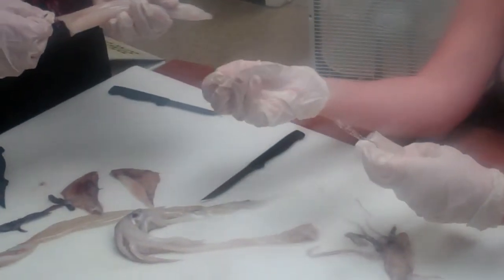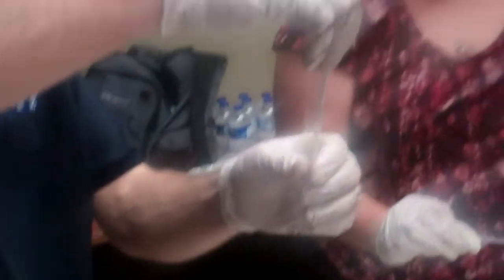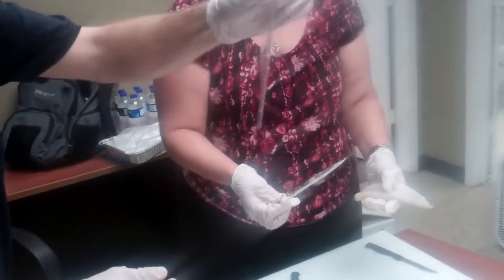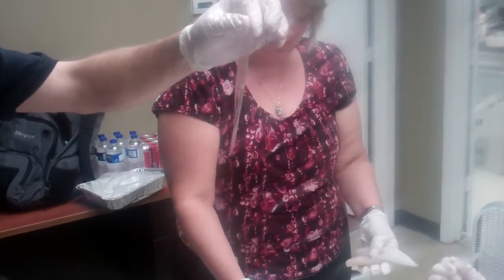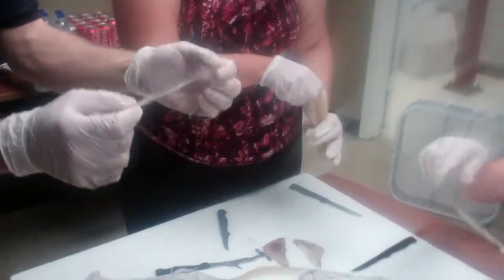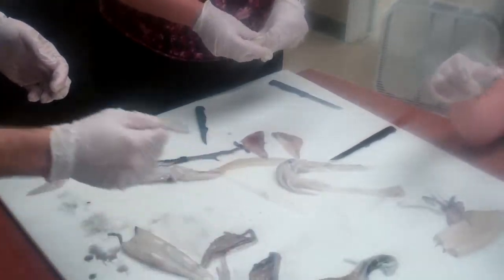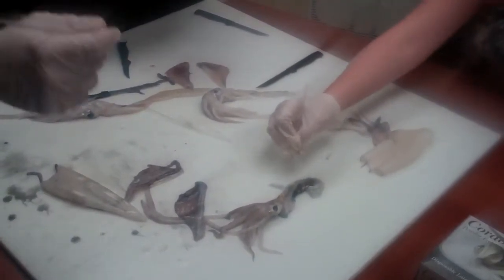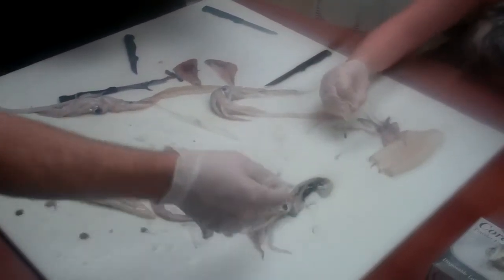Fruge Seafood squid quill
A squid quill